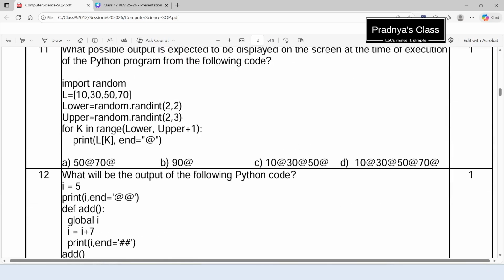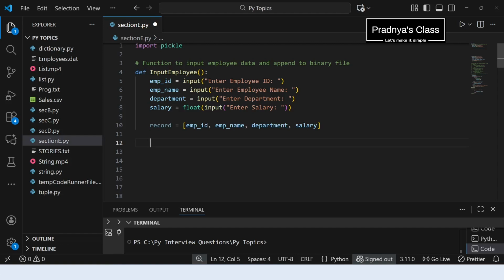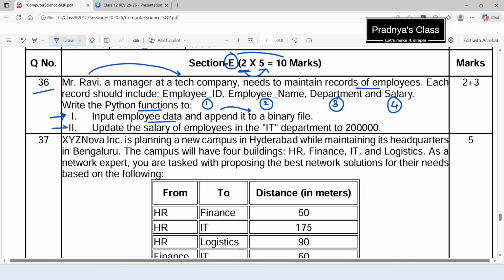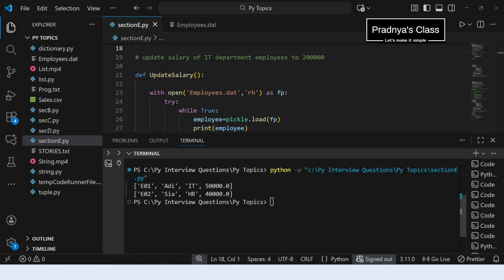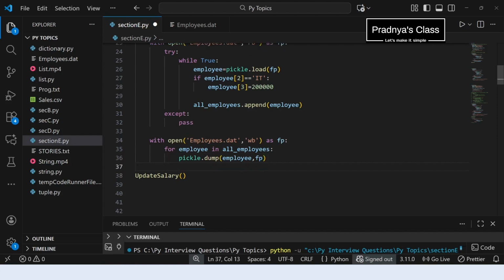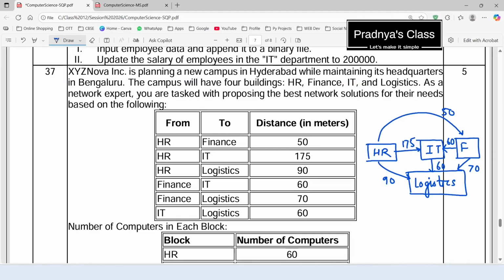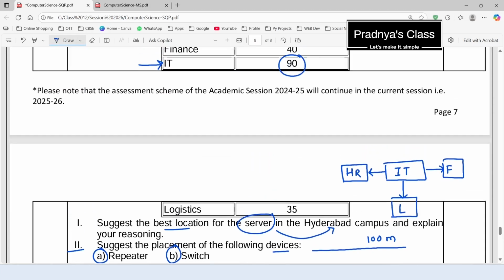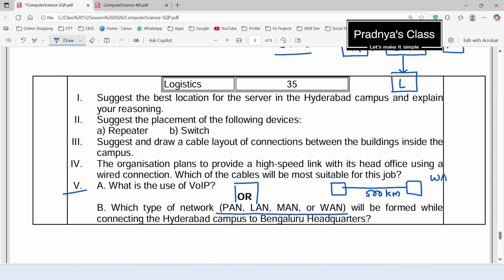CBSE Sample Question Paper - Sec E | Class 12 Computer Science | ENGLISH